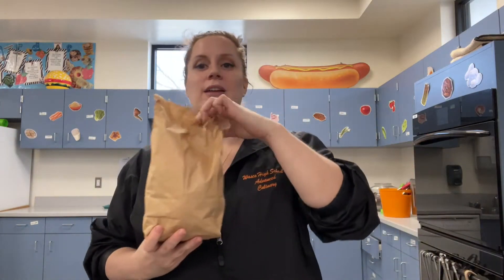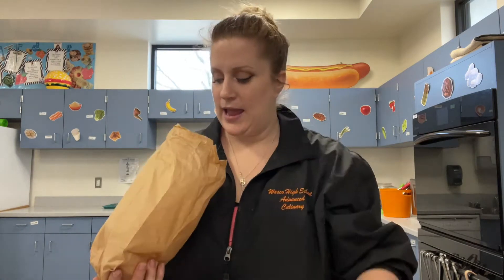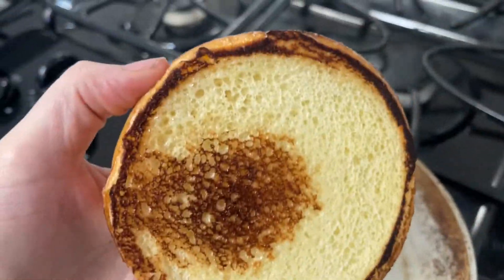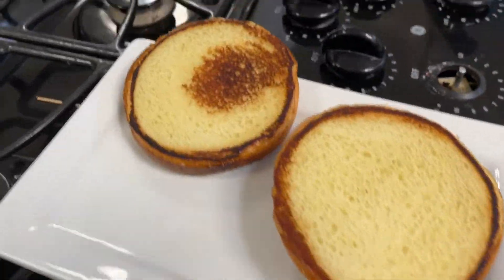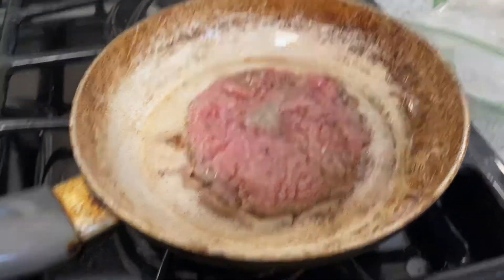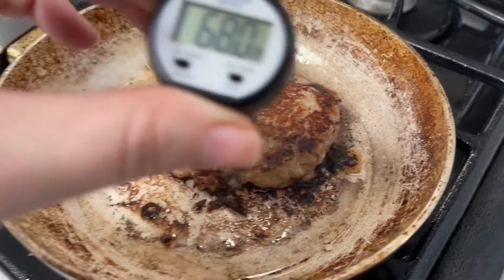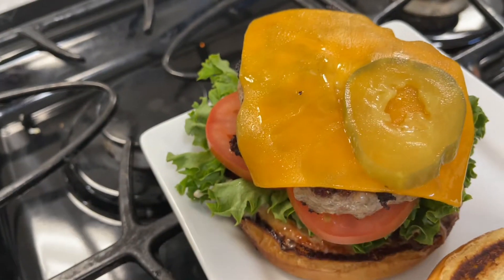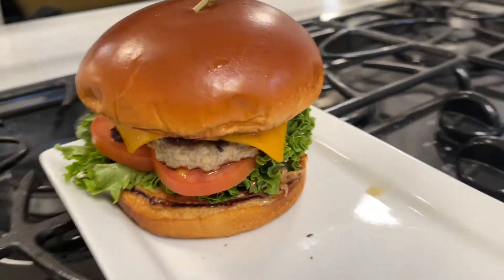Veal burger demo